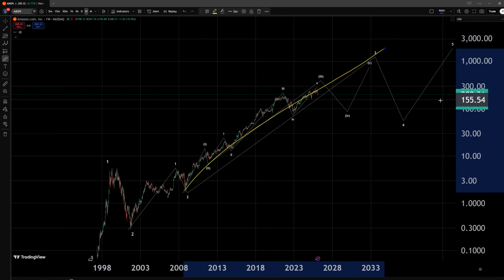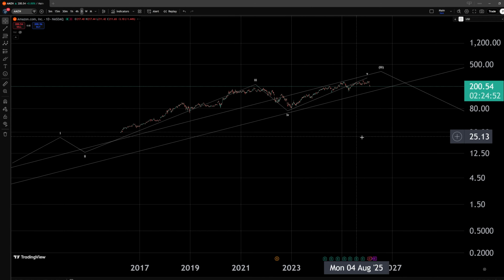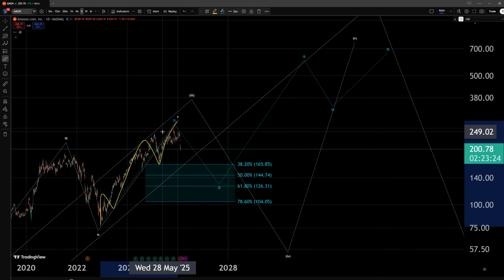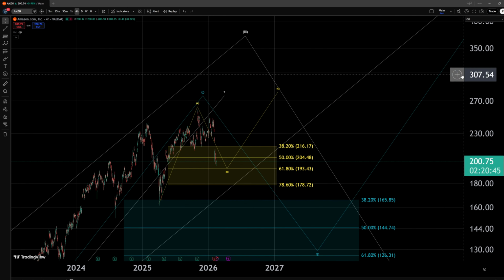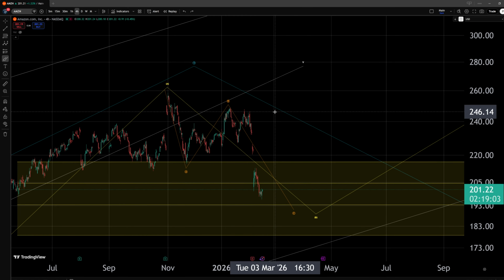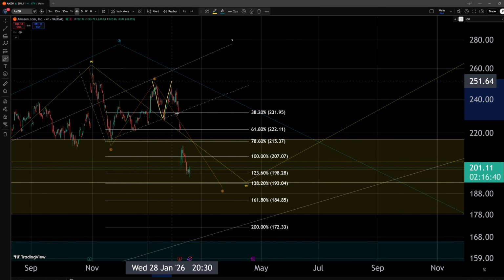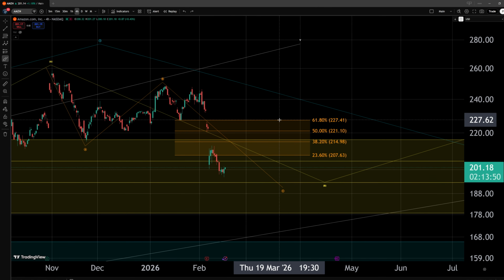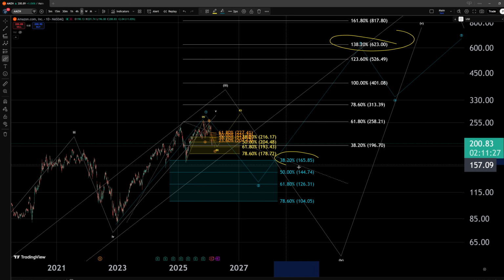Amazon : AMZN Stock Analysis with Elliott Wave + Trade Setup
In this video, I cover Amazon $AMZN and show you key interpretations using Elliott Wave and technical analysis to identify high-probability price levels.

What's inside:
Elliott Wave Count: My current wave interpretation for Amazon.
Key Levels: Critical support, resistance, and Fibonacci targets.
Trading Strategy: Potential entry and exit points based on the current chart.